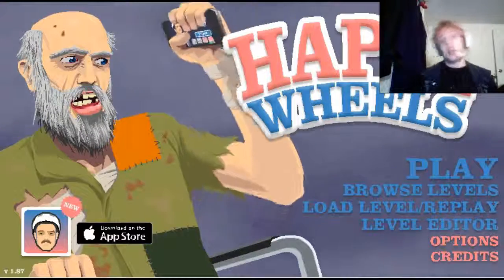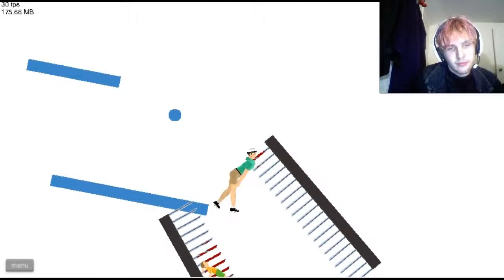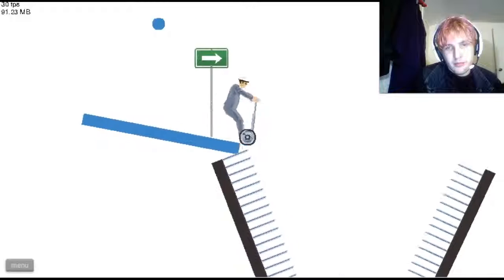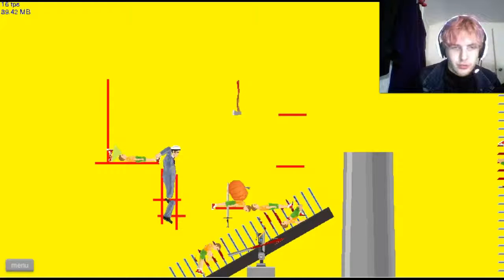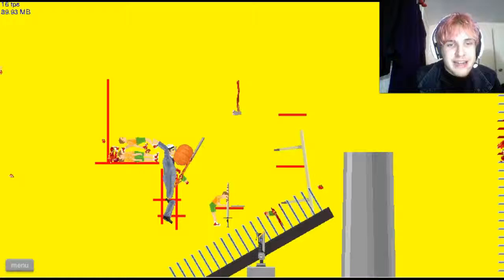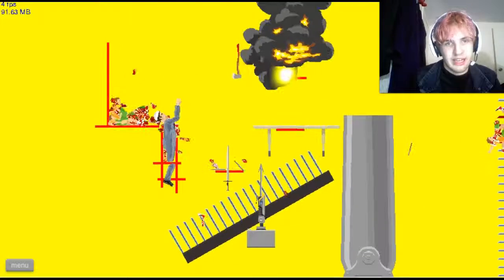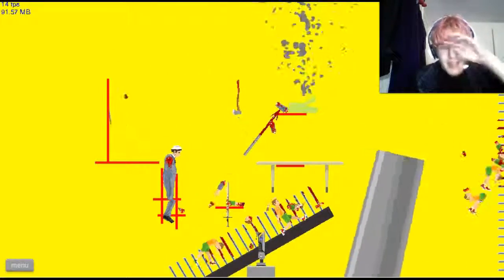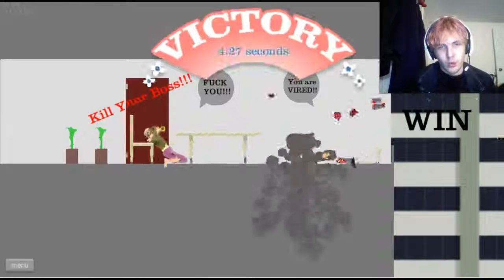F*K YOU BILLY!!!: Happy Wheels #3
I LOVE THAT LEVEL!